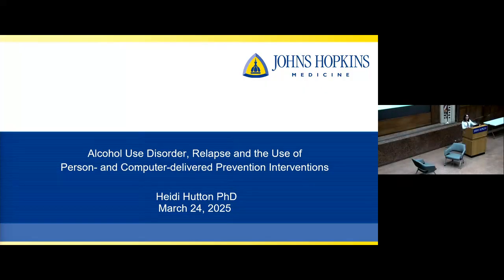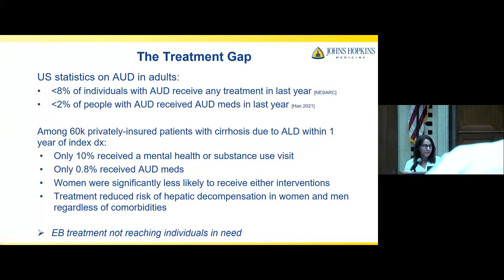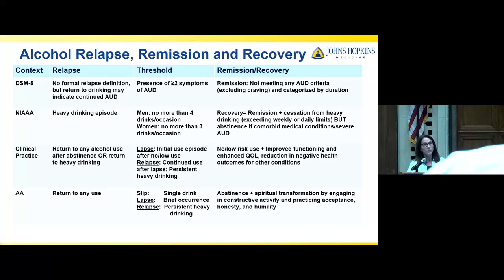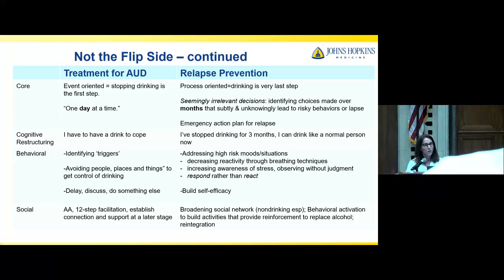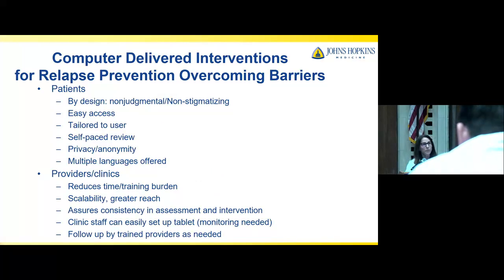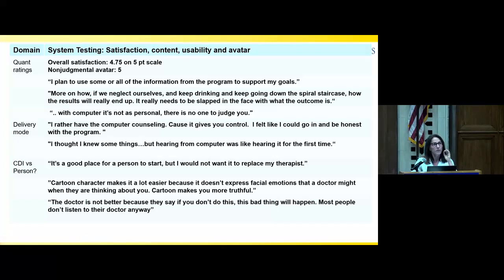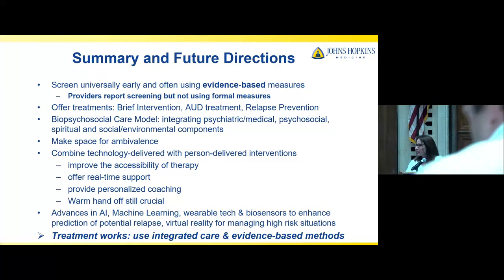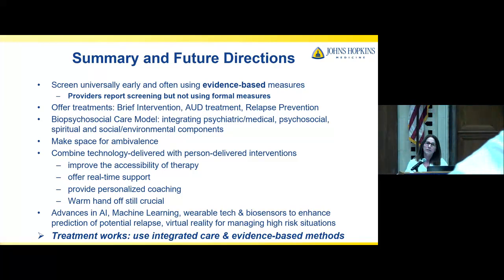Johns Hopkins Psychiatry Grand Rounds | Relapse Prevention for Alcohol Use Disorder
Recorded Grand Rounds from Johns Hopkins Psychiatry and Behavioral Sciences. Heidi Hutton, Ph.D. presented on the topic “Alcohol Use Disorder, Relapse and the Use of Person- and Computer-delivered Prevention Interventions” (March 24, 2025). Please note that the window for earning CME credit has expired.